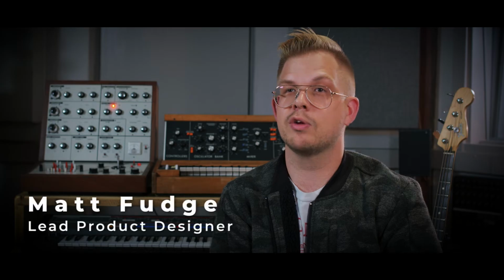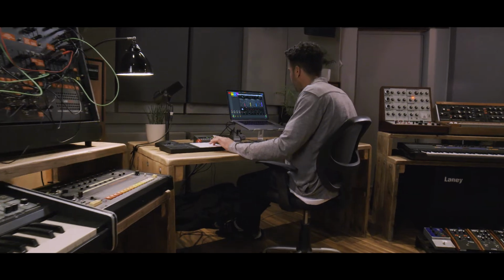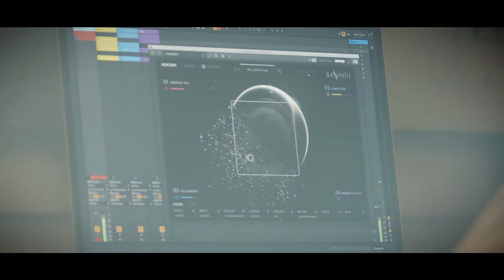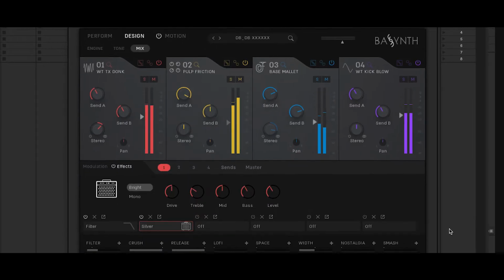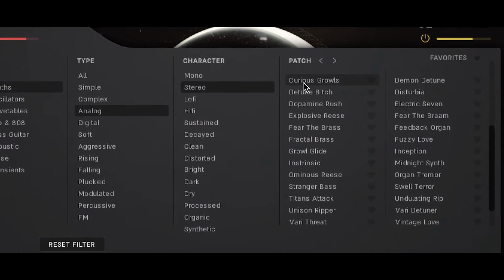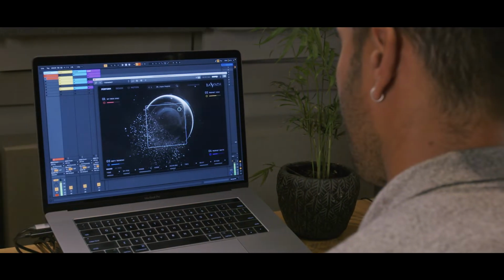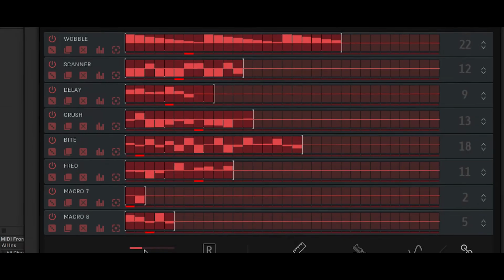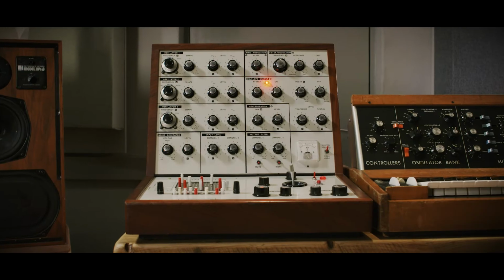Wave Alchemy Bassynth - Meet the Creators